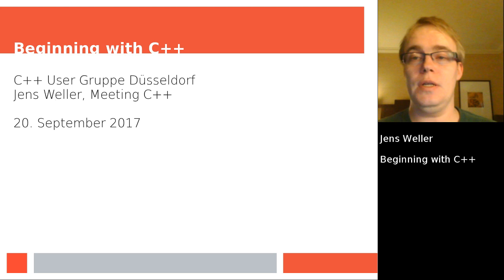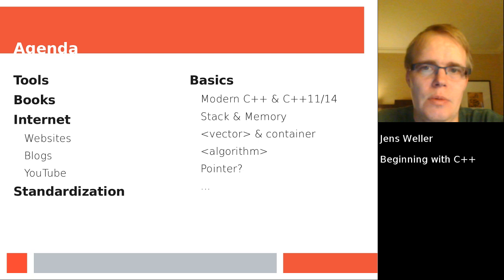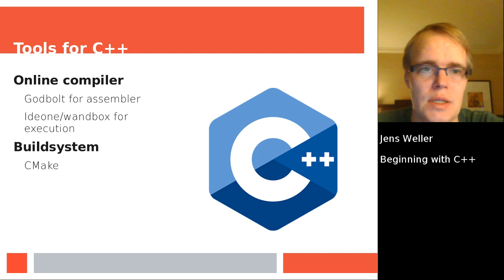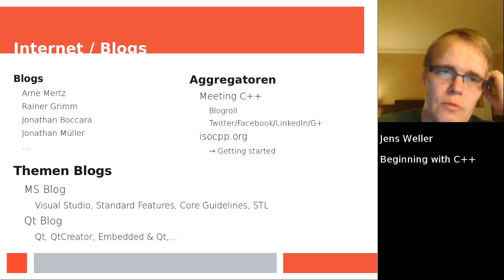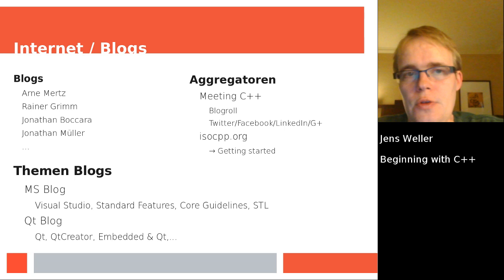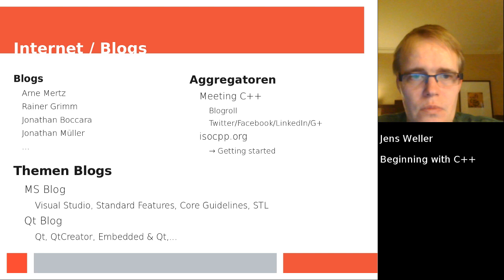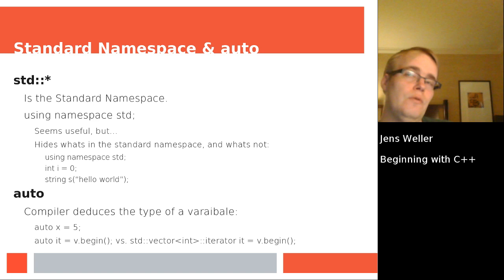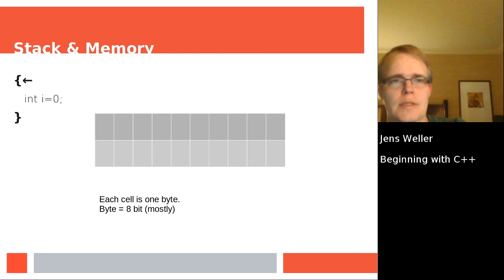Beginning with C++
This was prepared for a talk at the C++ User Group Düsseldorf as a german talk. Decided to translate the slides to english...